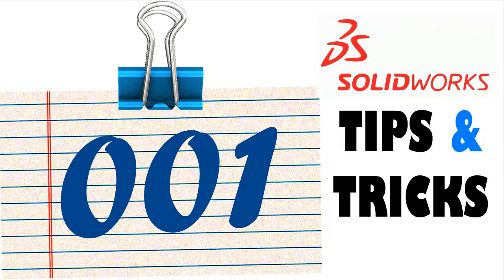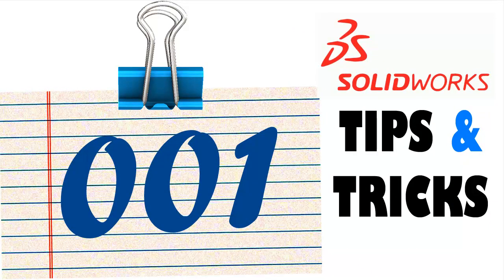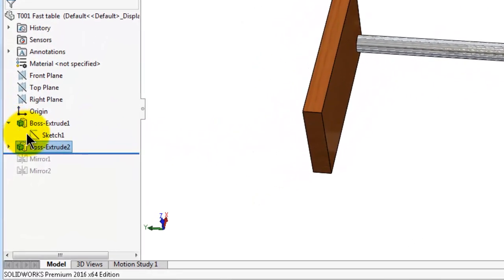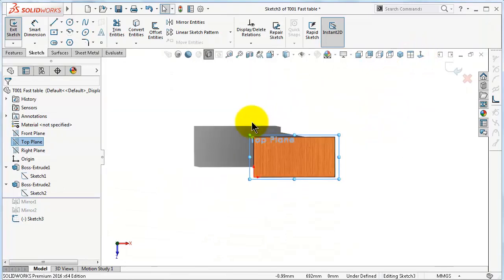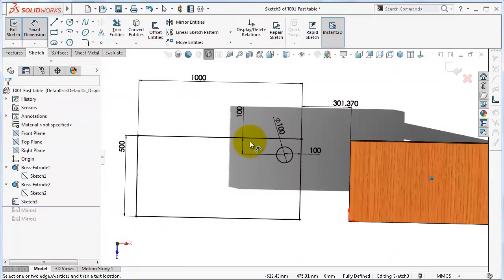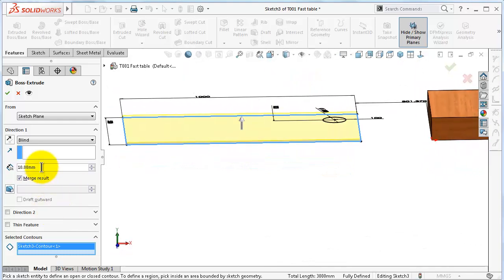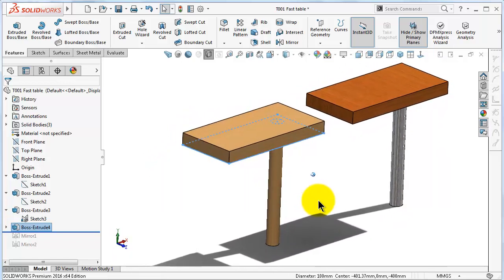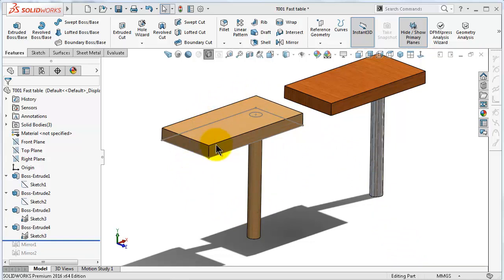001 SolidWorks Tutorial Tips & Tricks: One sketch for multiple extrudes/ cuts (nesting sketching)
001 SolidWorks Tutorial Tips & Tricks: One sketch for multiple extrudes/ cuts

This Channel contains topics about:

- SolidWorks Sketch
- SolidWorks Surface
- SolidWorks Motion
- SolidWorks Weldments
- SolidWorks Mold Design
- SolidWorks Simulation
And MORE